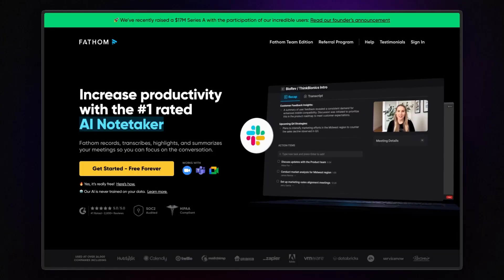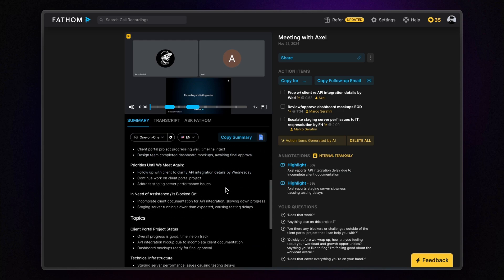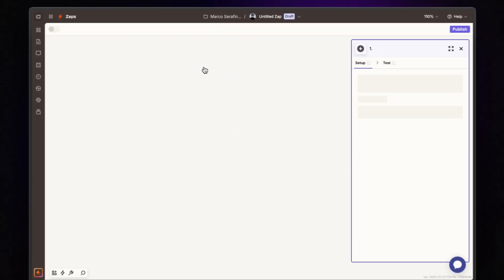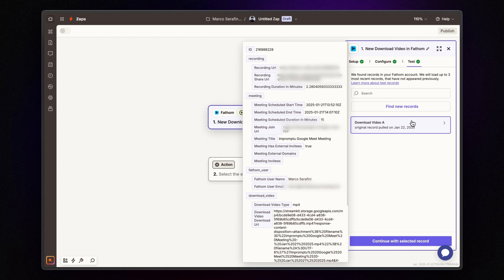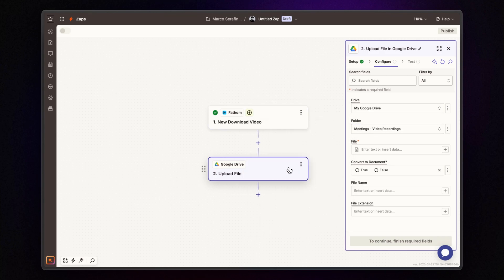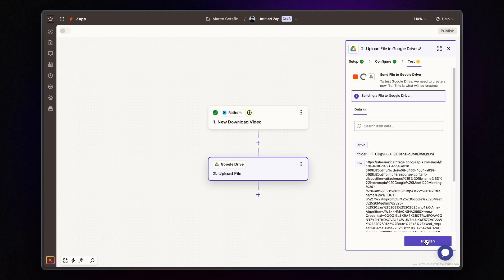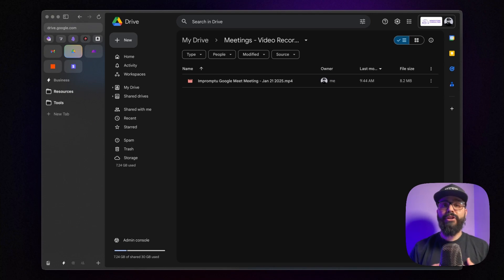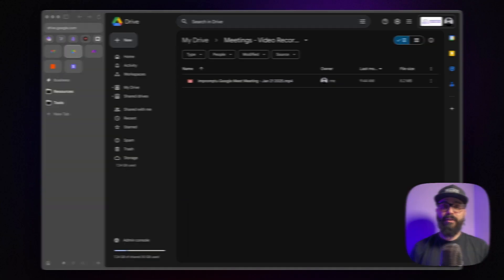How to Automatically Save Fathom Meeting Recordings to Google Drive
Learn how to back up your Fathom meeting recordings to Google Drive using Zapier! 🚀
In this quick tutorial, I’ll guide you through automating the process to keep your meetings organized.

💡 Get 1 month of Fathom Premium for free with my referral

-- TIMESTAMPS --
- 00:00 Intro
- 00:30 The Process
- 02:53 Outro & CTA

Song: Memories
Artist: Owl Nest